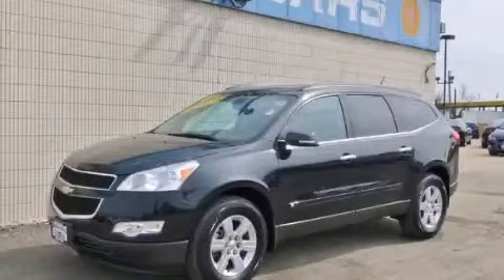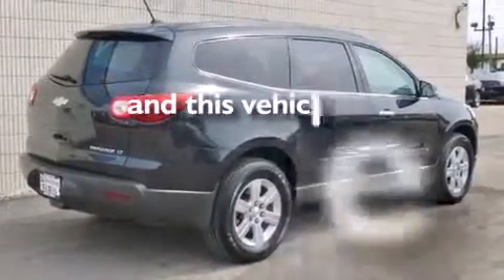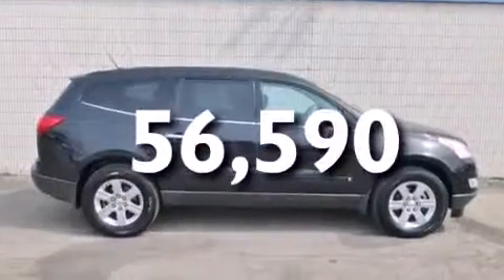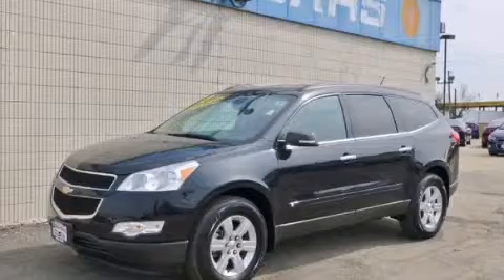2010 Chevrolet Traverse Bolingbrook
Year : 2010
 Make : Chevrolet
 Model : Traverse
 Engine : 3.6L SIDI V6 Engine
 Trans . : Automatic

 Miles : 56,590

 115 W South Frontage Rd.

 2010 Chevrolet Traverse  Bolingbrook IL